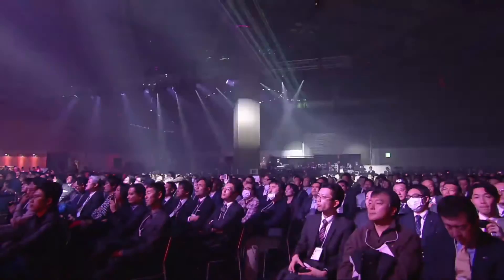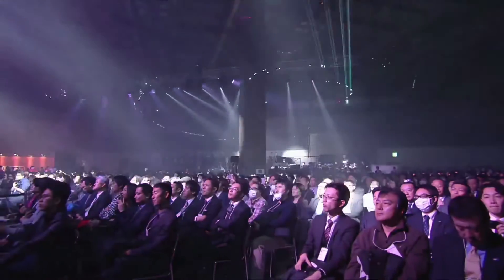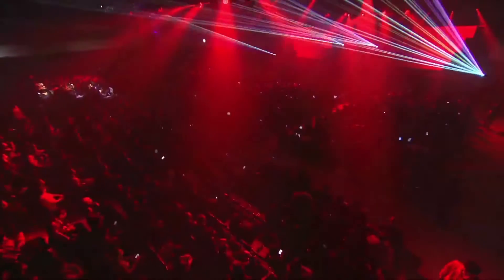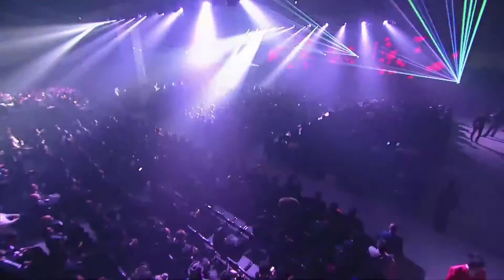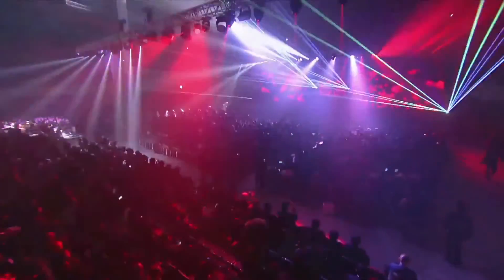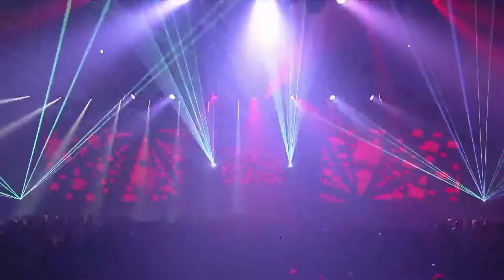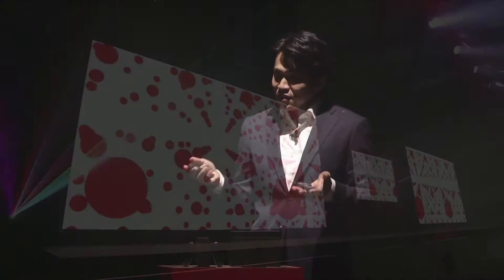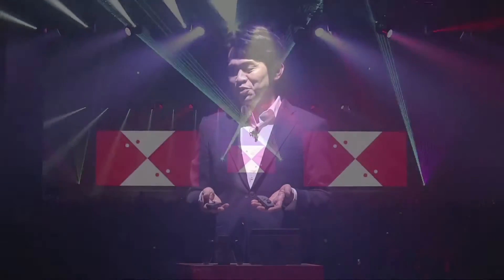Lament for the Koizumi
This heartfelt tribute to Yoshiaki Koizumi occurred live at the Nintendo Switch event on January 12, 2017.